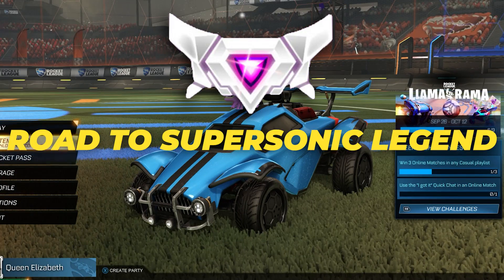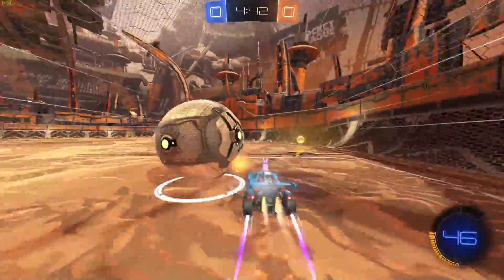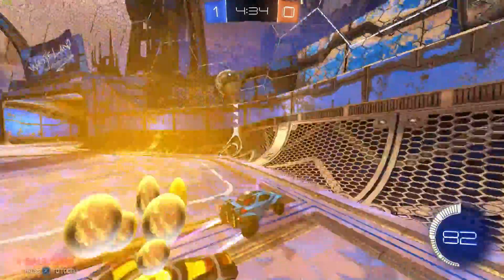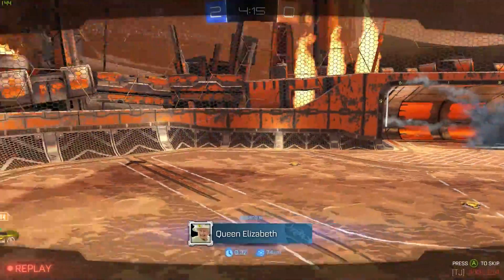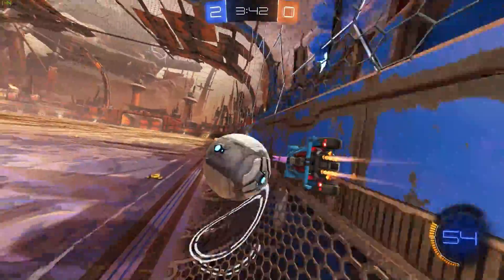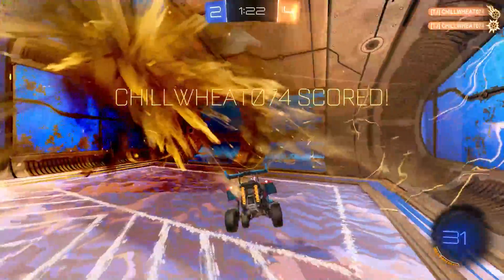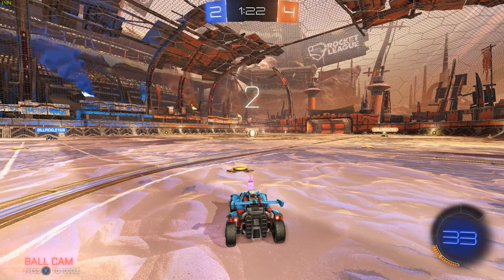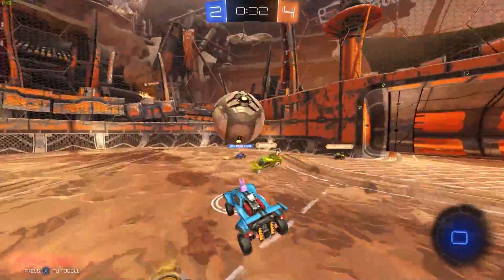How To Play Rocket League With LAG (Road To Supersonic Legend #6)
I'll show you how to win a game of Rocket League even if you have terrible lag or high ping. My lag was OFF THE CHARTS in this episode of road to supersonic legend.

Lag gameplay starts at 8:00

Want to rank up? Take my FREE course on how to deal with bad teammates.